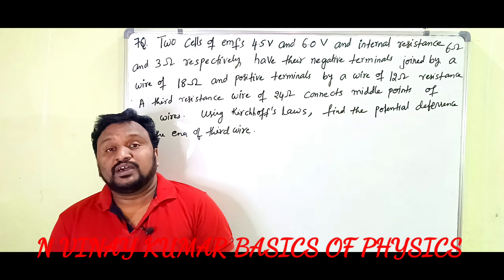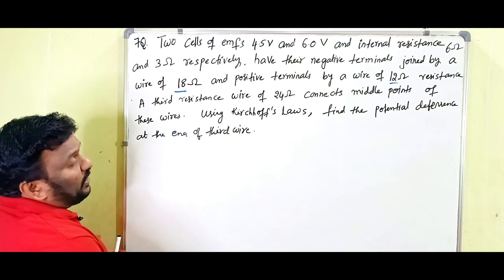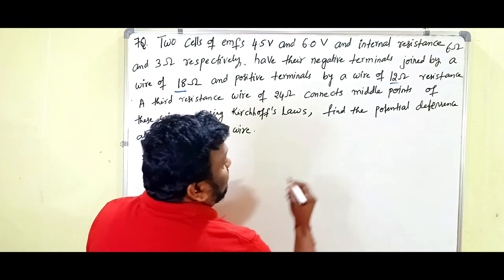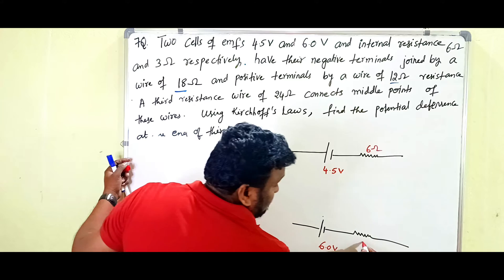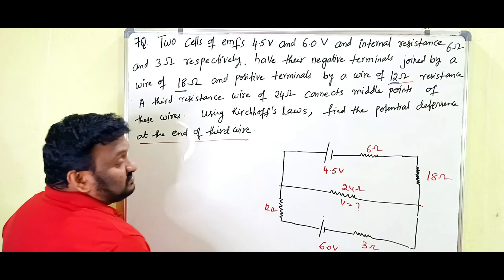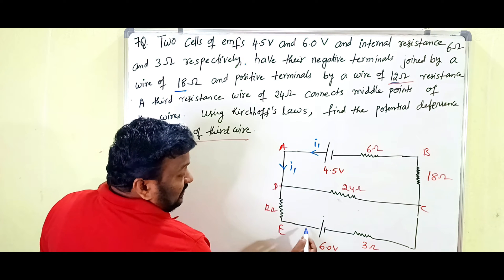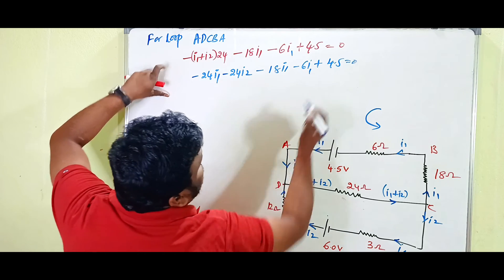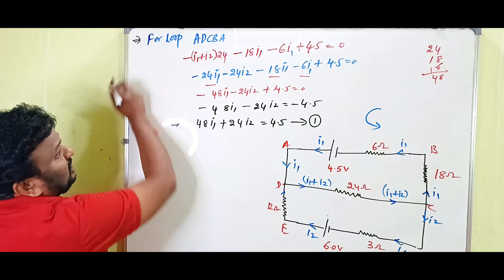Two cells of emfs 4.5 and 6volt and internal resistance 6& 3 Ohm || current electricity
Two cells of emfs 4.5 and 6volt and internal resistance 6& 3 Ohm